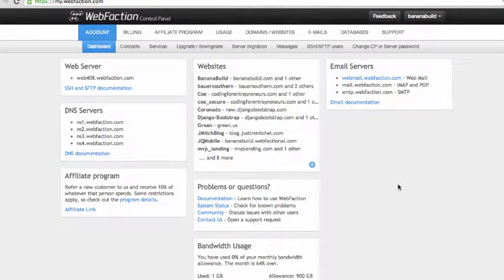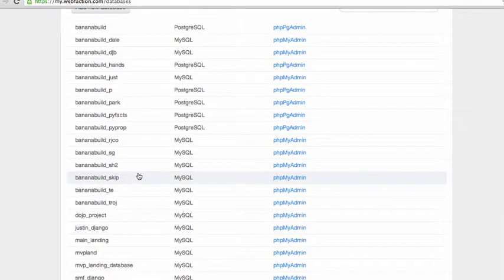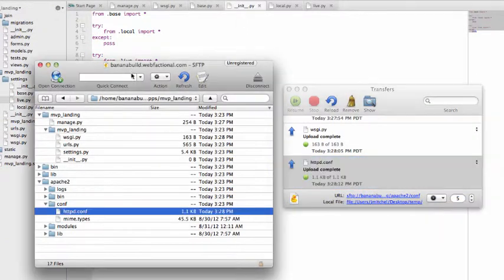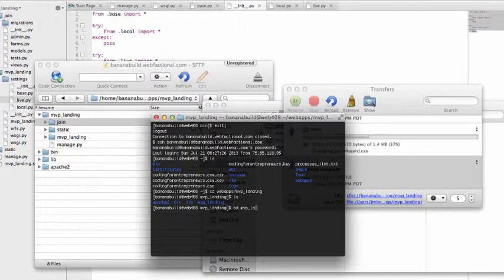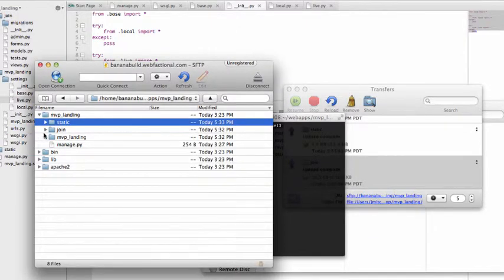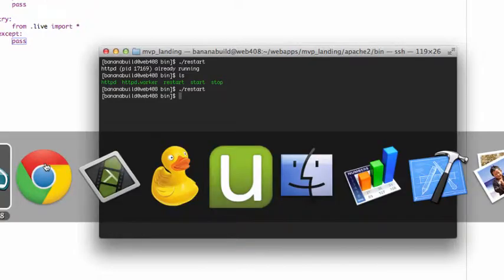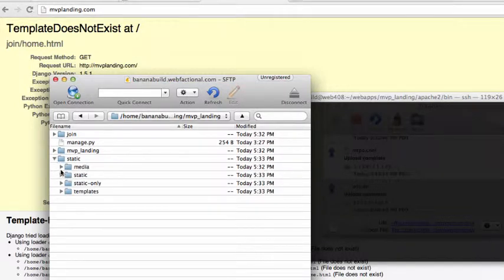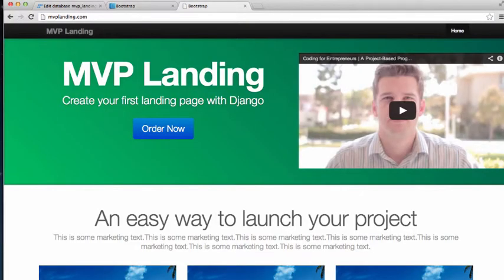Create an MVP Landing Page: Setup Live Database (16 of 17) Coding For Entrepreneurs